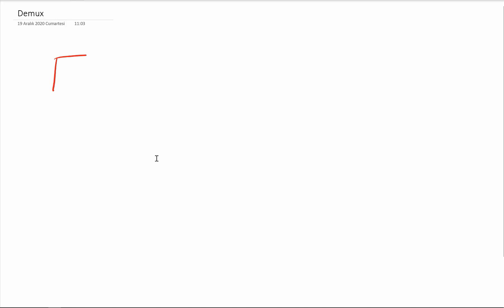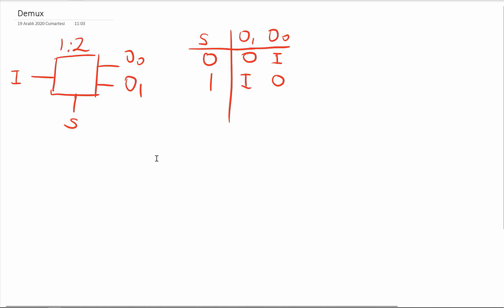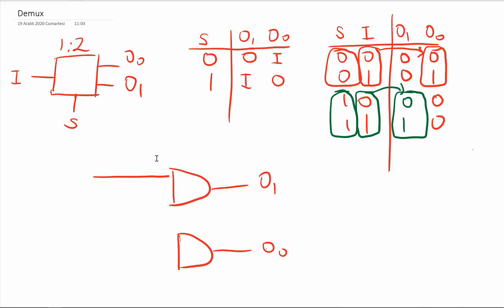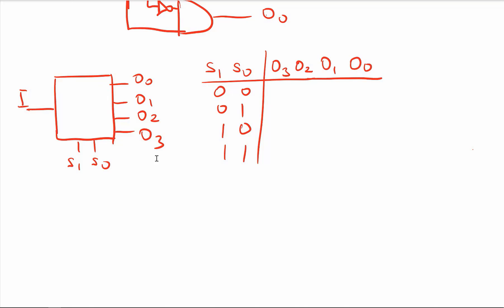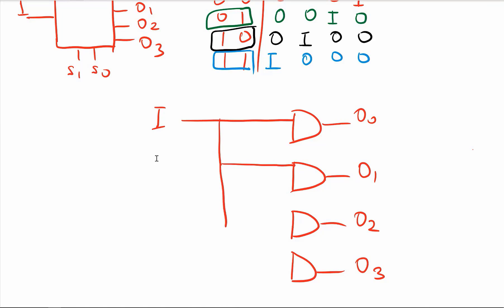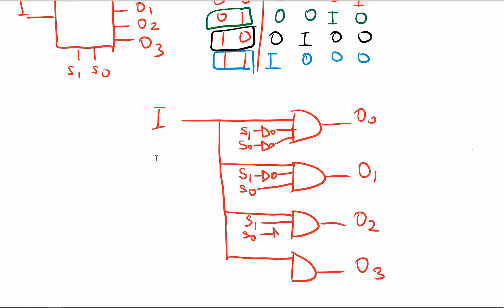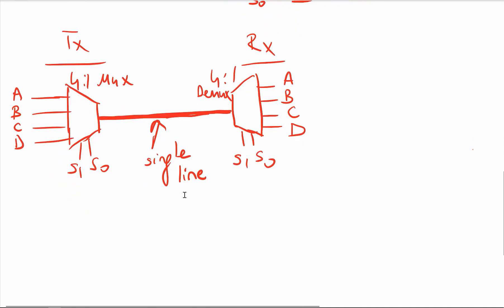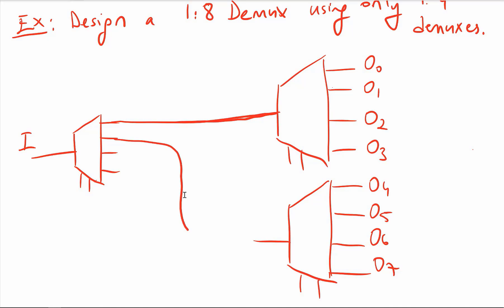Lec 7d: Demultiplexers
1:2 and 1:4 demuxes